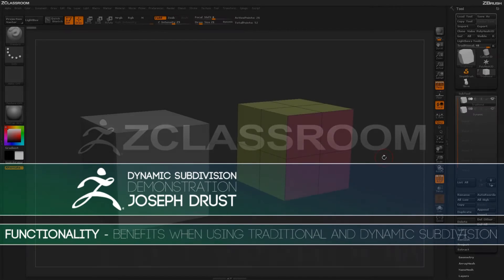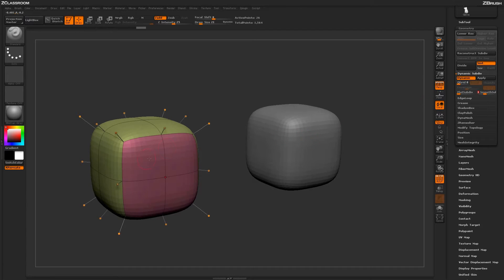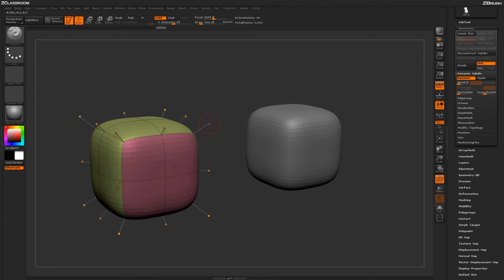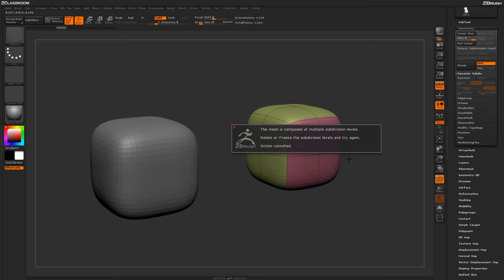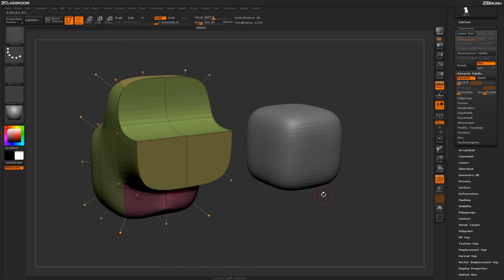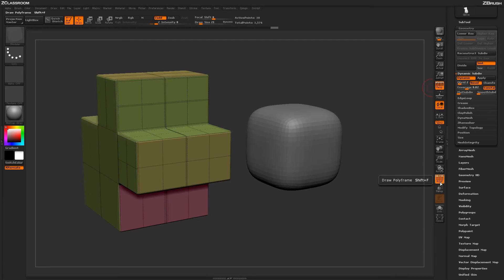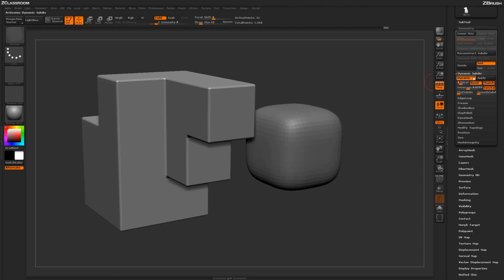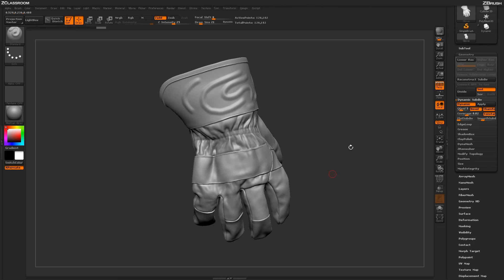CGI 3D Tutorials : Zbrush Dynamic Subdivision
Dynamic Subdivisions give you the capability to preview a model at various levels of preview resolution, while respecting additional functionality like creases, without subdividing your mesh.